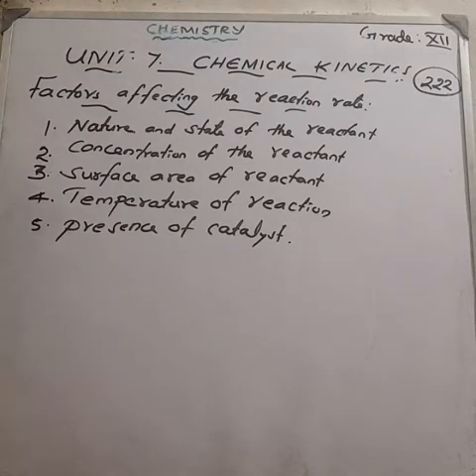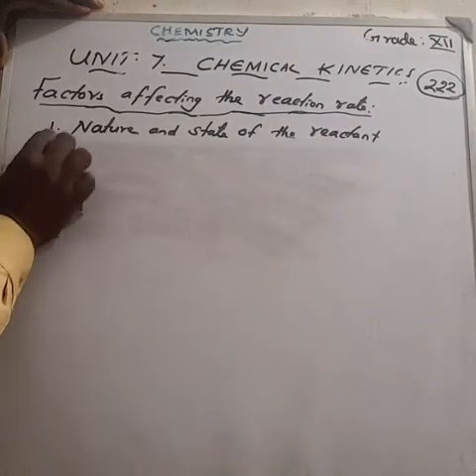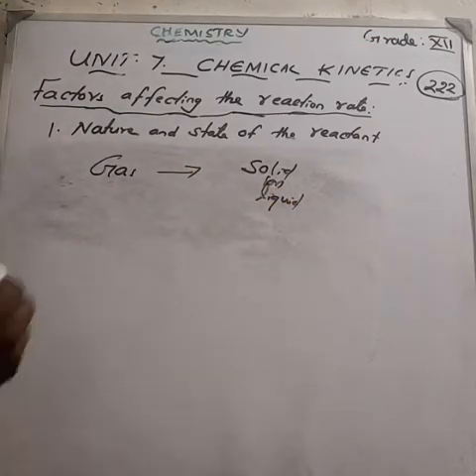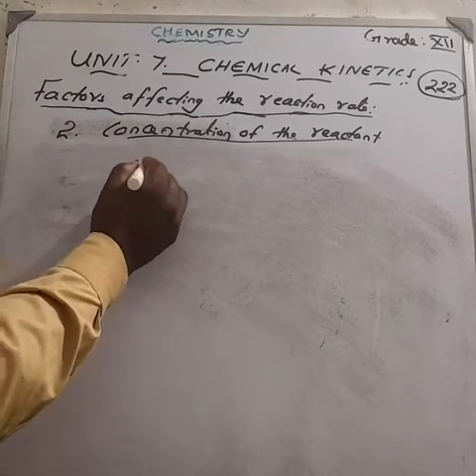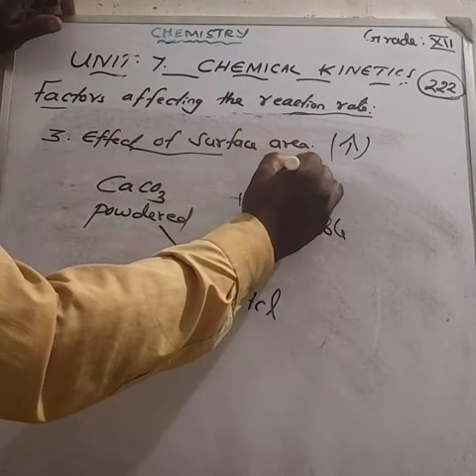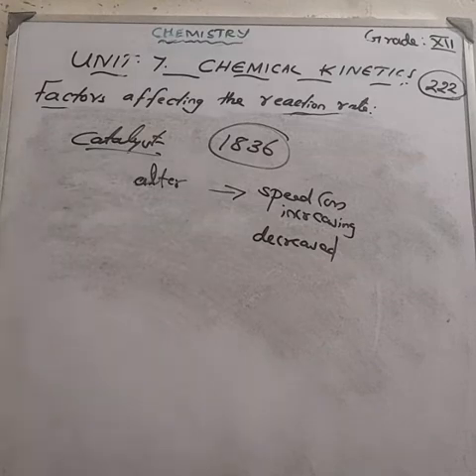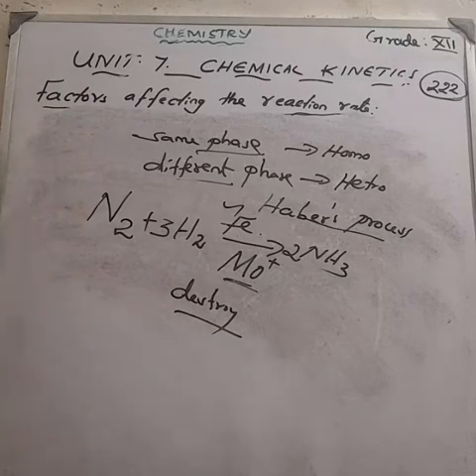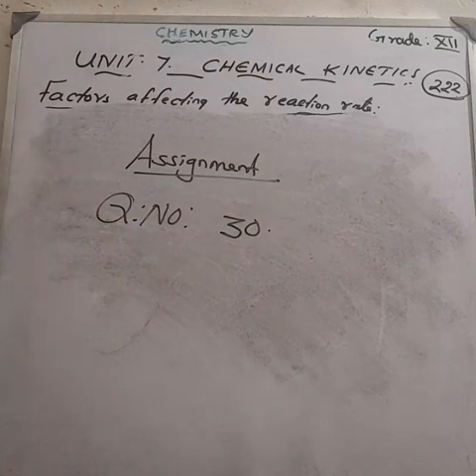Grade 12/Chemistry/Factors affecting rate of reaction/25/08/2021/07.00am